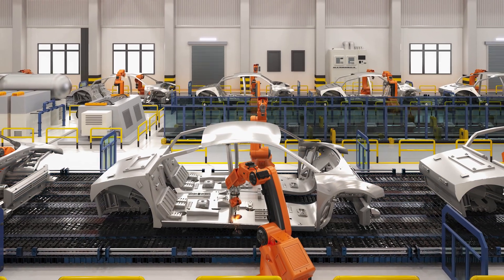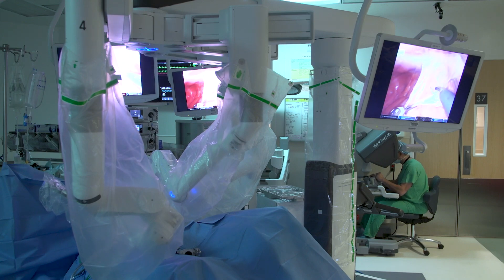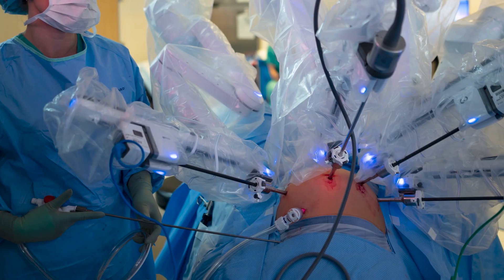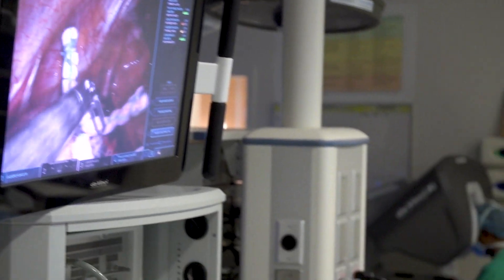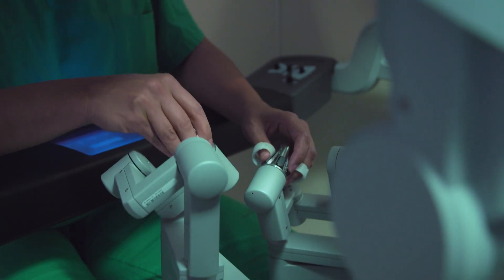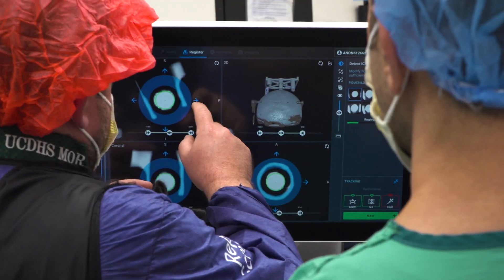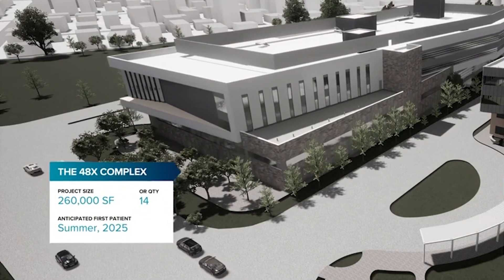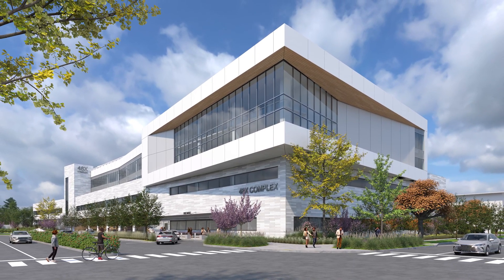Robotic Surgery Explained - A Discussion with Bahareh Nejad, M.D. | UC Davis Health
Over the last two decades, UC Davis Health has become a leader in the field of robotic surgery and has been at the forefront of defining and refining the best uses and techniques for the practice. Dr.  Bahareh Nejad, medical director of robotic surgery at UC Davis Health, explains how robotic surgery works, what patients can expect and what might be coming next.

UC Davis Health offers minimally invasive, robotic-assisted surgical procedures across 17 medical disciplines, which include gastrointestinal, cardiac, general thoracic, gynecologic oncology,  otolaryngology, urologic, orthopaedic and transplant surgery.

UC Davis Medical Center is a nationally recognized academic medical center offering primary care for all ages, specialty care in 150 fields, and the latest treatment options and expertise for the most complex health conditions. UC Davis Medical Center serves a 65,000-square-mile area that includes 33 counties and 6 million residents across Northern and Central California. The medical center typically admits approximately 30,000 patients per year and handles more than 900,000 visits, while the emergency room sees more than 200 patients per day on average.

0:00 How does robotic surgery work?
1:13 Who is a good candidate for robotic surgery?
1:52 Benefits of robotic surgery
3:10 Common concerns with robotic surgery
5:09 The future of robotic surgery
6:09 Patient satisfaction with robotic surgery
7:00 Interesting cases with robotic surgery
7:55 Where is this technology heading?